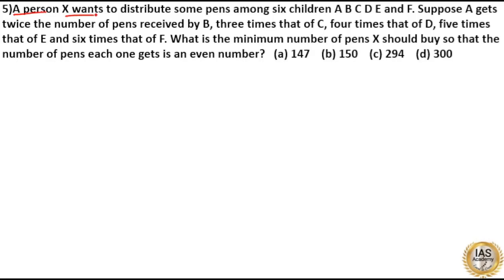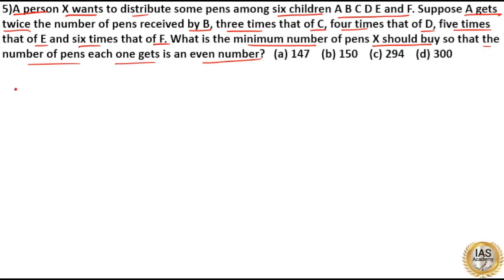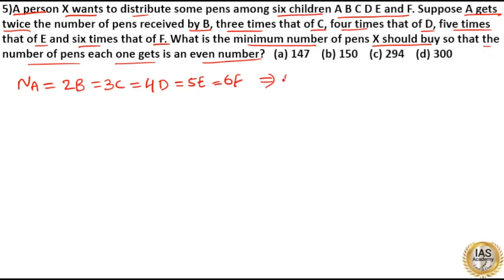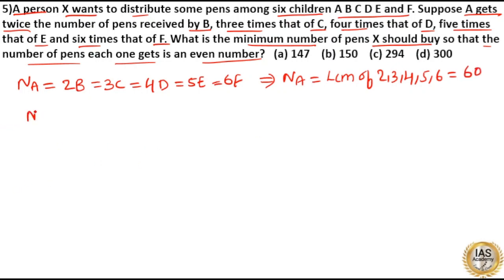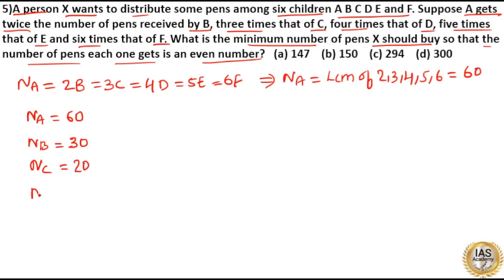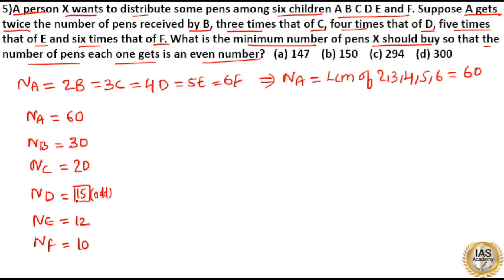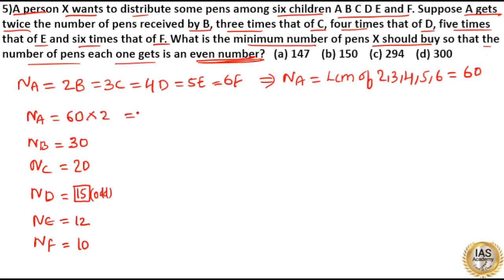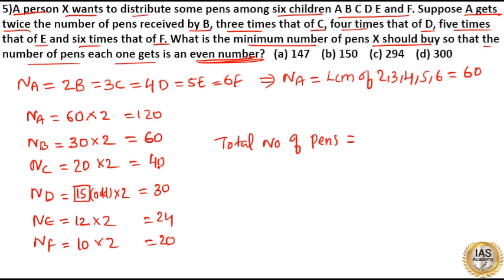A person X wants to distribute some pens among six children A B C D E and F Suppose A gets twice th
00:00 A person X wants to distribute some pens among six children A B C D E and F. Suppose A gets twice the number of pens received by B, three times that of C, four times that of D, five times that of E and six times that of F. What is the minimum number of pens X should buy so that the number of pens each one gets is an even number ?
(a) 147
(b) 150
(d) 300